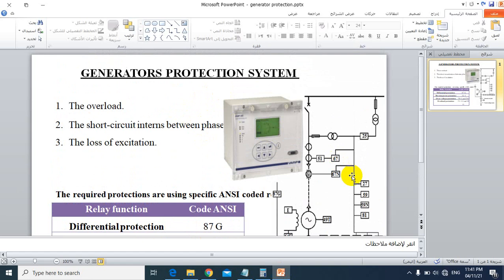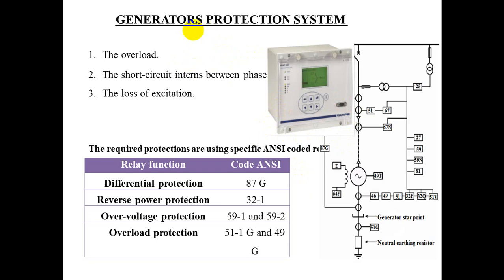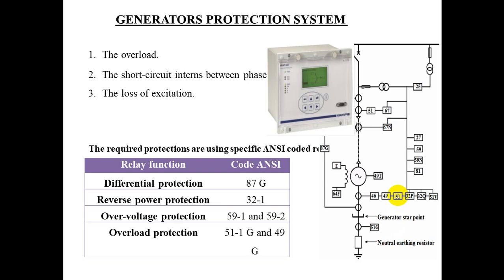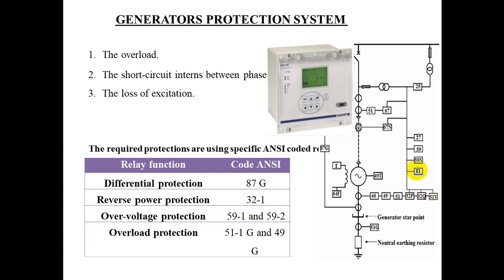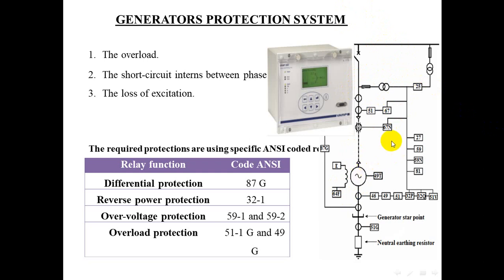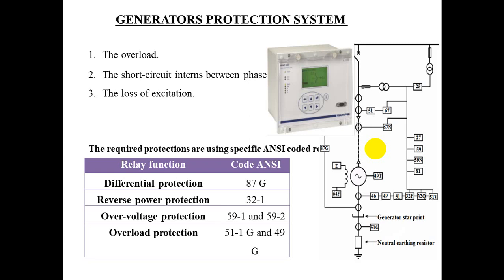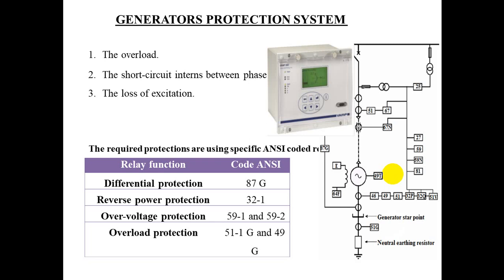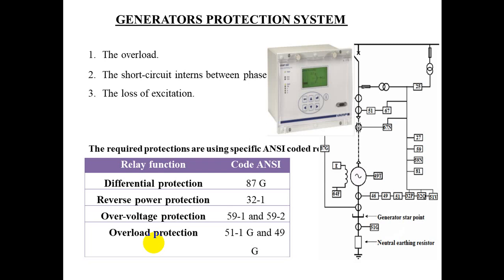The generators protection....The twelfth lesson.